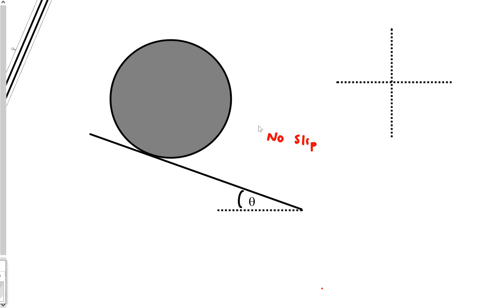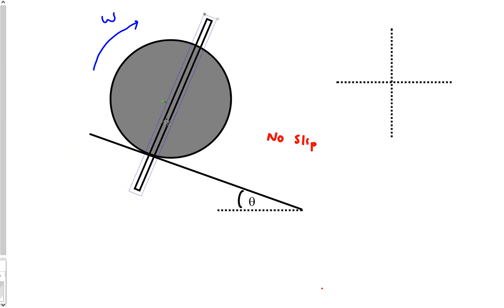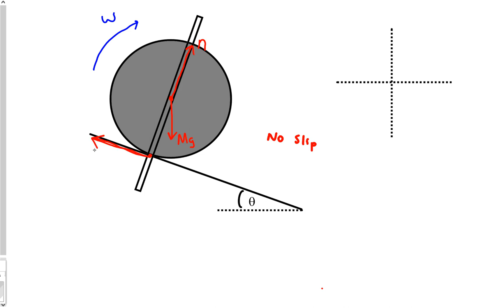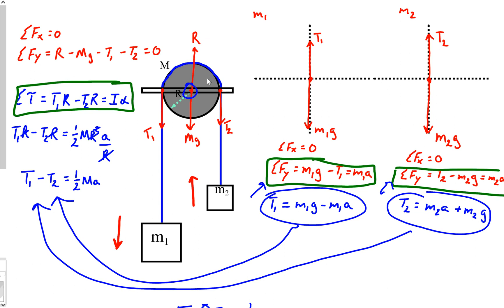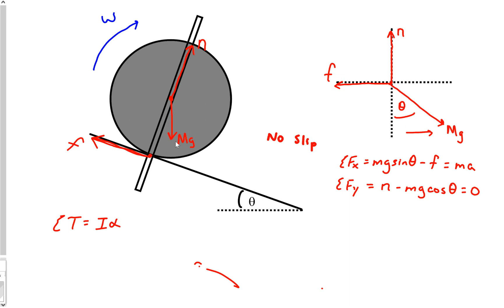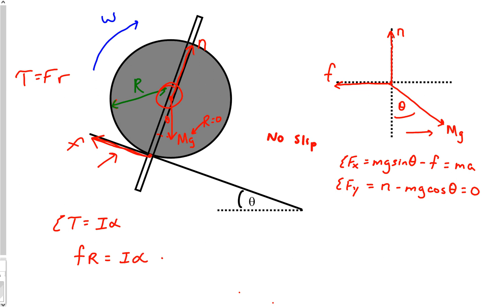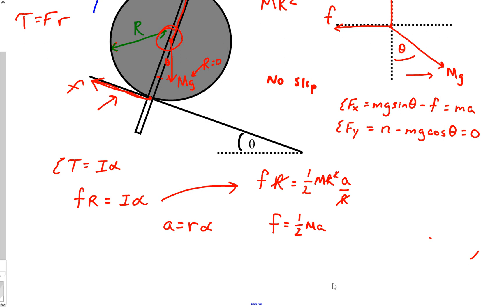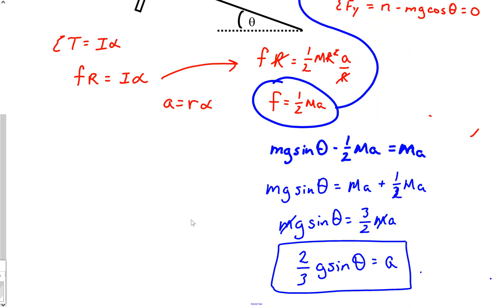Physics - Torque and Angular Acceleration Part 3 (Cylinder Rolling Down an Incline)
Finding the acceleration for an object rolling down an inclined plane without slipping.